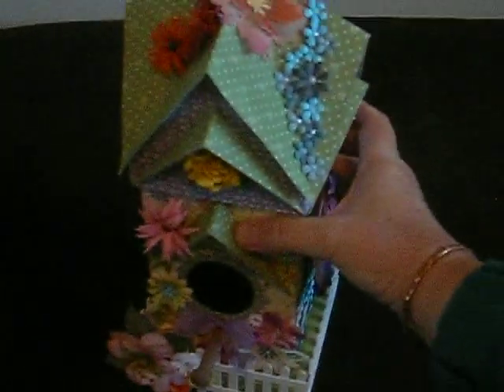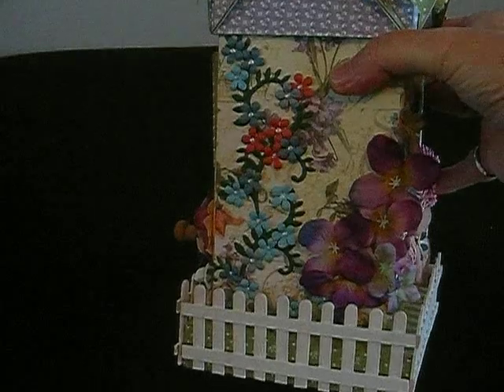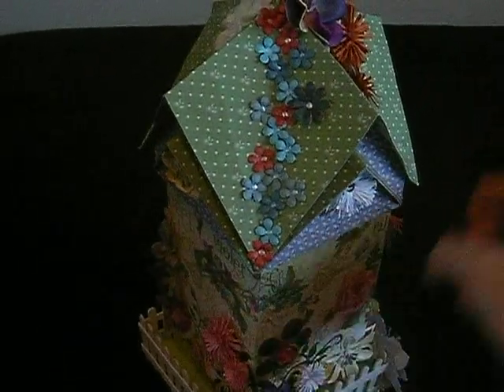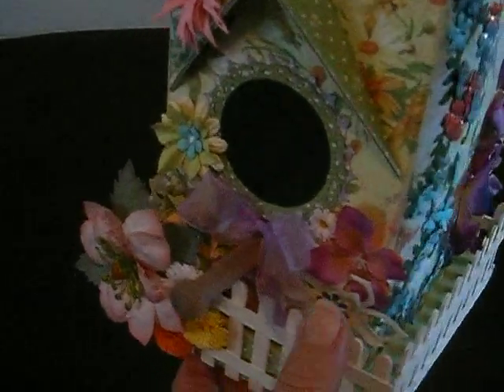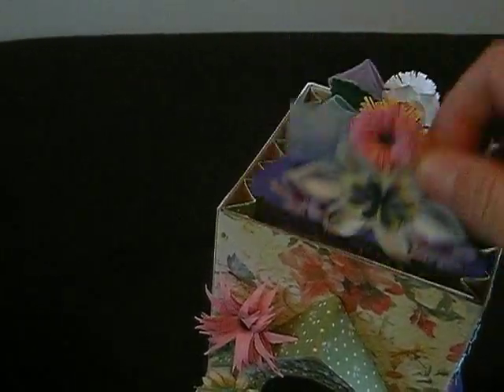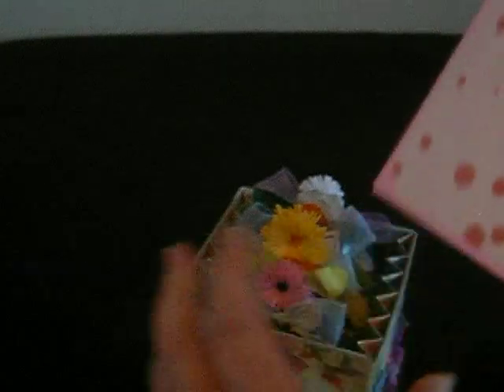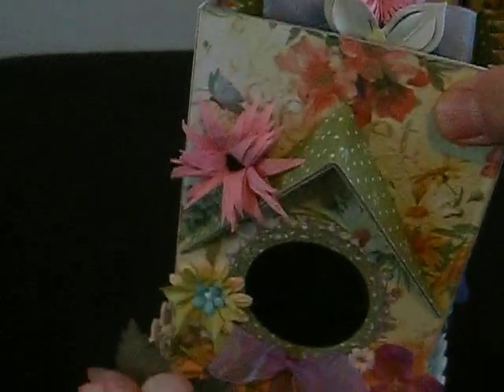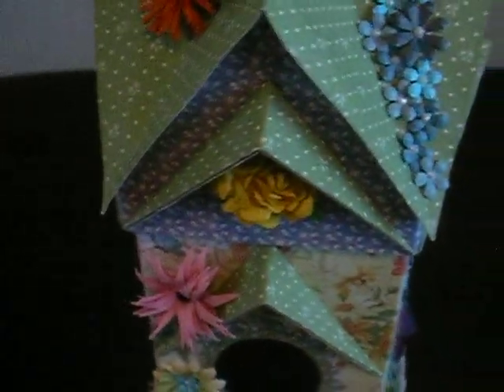Part 1 - The Flower Bird House - An Introduction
A project I have been working on and a deviation from cards. This video serves to introduce you to the completed Flower Bird House that stores 5 double folded tags for the storage and display of photos and sentiments. The second video which is also available shows you this completed project in more detail. At a later time I will place all details of the ingredients I used to make it on my Blog.